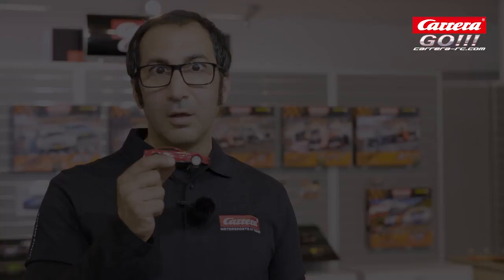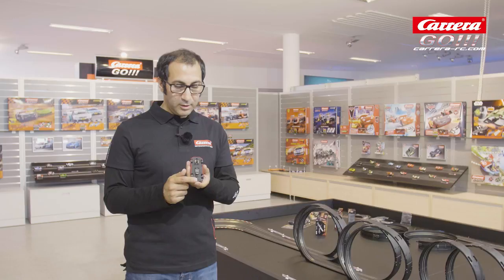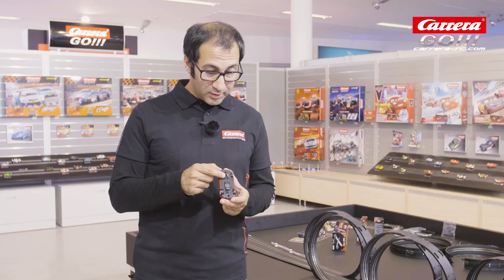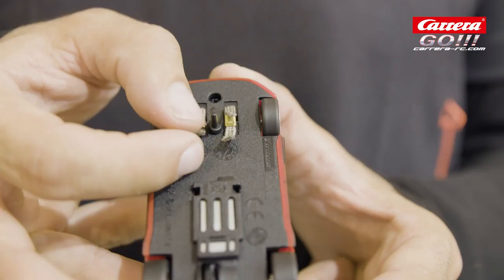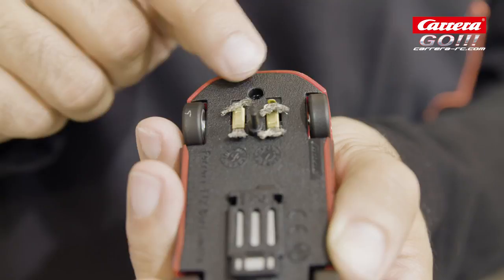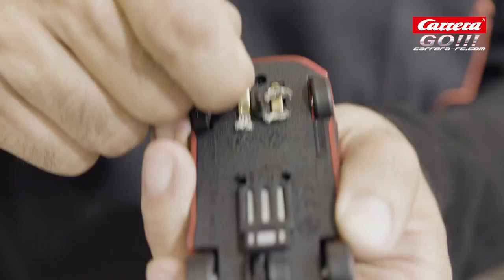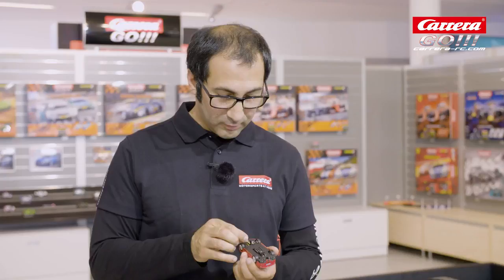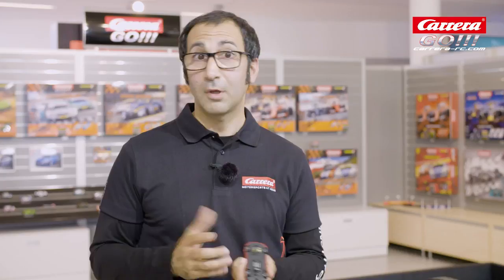Carrera GO!!! Tutorials How to change contact brushes!